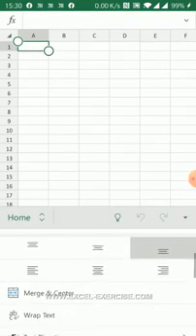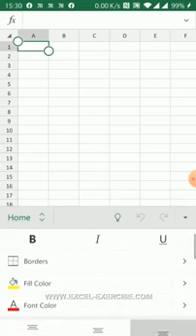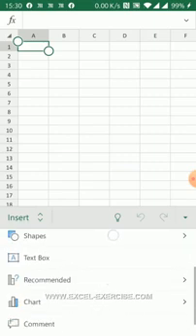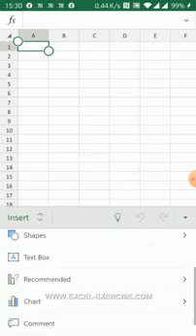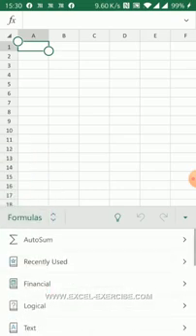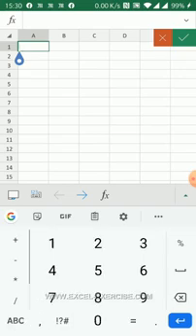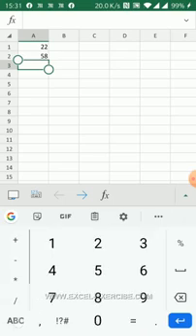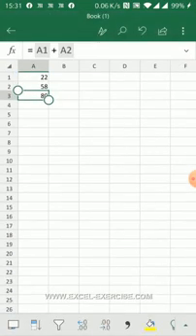How to use Excel mobile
Discover how to work with Excel app on your mobile.